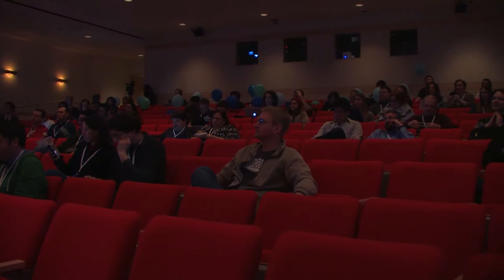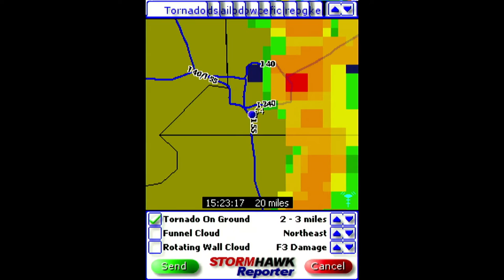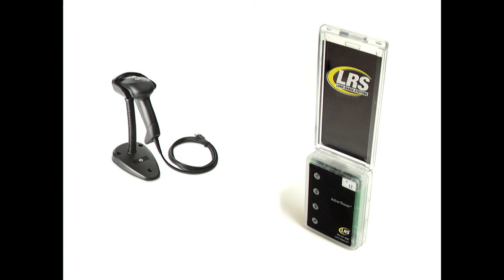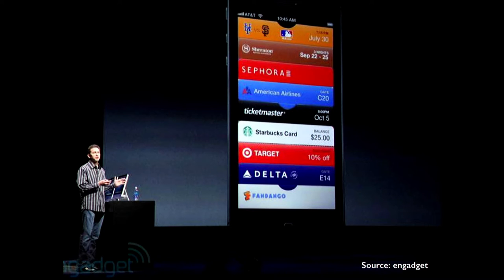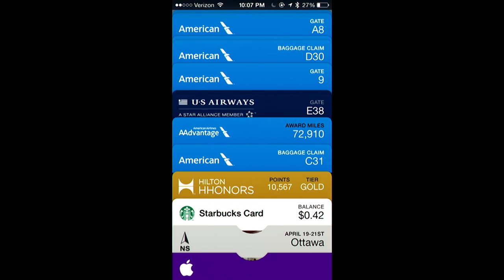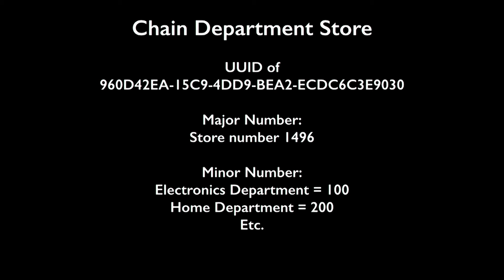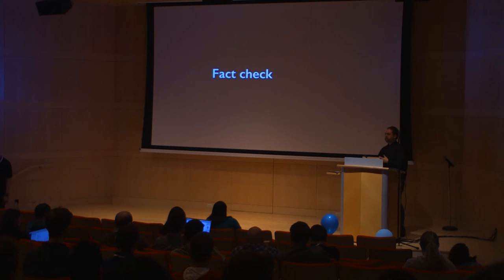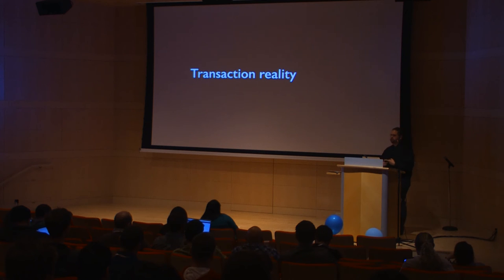iBeacons and Passbook: the real augmented reality by Matt Klosterman at Snow*Mobile 2014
iBeacons and Passbook: the real augmented reality

Mobile devices are on a collision course with everyday life. This intersection won't happen with devices held in front of the face with overlays over live pictures. Instead it will be much more subtle and more gradual. Learn more about the foundation that is being laid for this reality in recent iOS releases, how to take advantage of it and what it means for you if your focus is on a platform other than iOS.

About Matt Klosterman

Matt Klosterman is an independent iOS developer in the Dallas-Fort Worth area. Matt got his first taste of mobile development in 2004 on a groundbreaking project that allowed storm chasers to send real-time severe weather pictures and video to a television broadcast.

Since then, Matt has been focused on working on projects that use mobile devices to make a serious impact in the lives of their users. Recently Matt has been the technical lead on a large iOS app that was featured as a day-one implementation of Passbook in 2012 and as one of the "Best New Apps" that accompanied the release of iOS 7 in 2013.